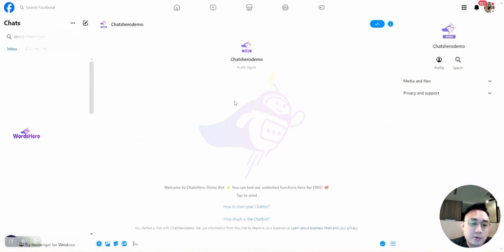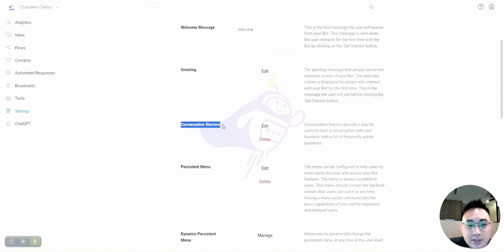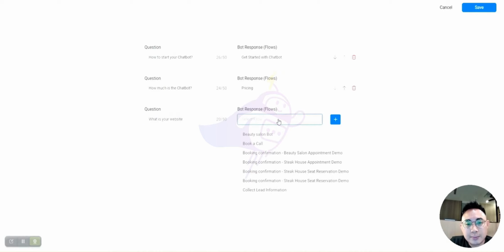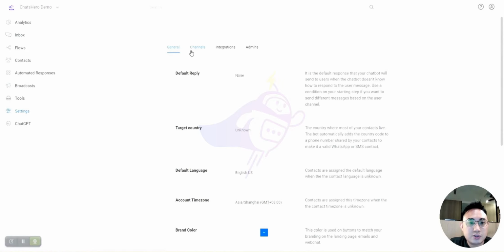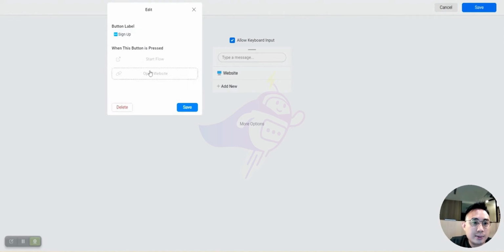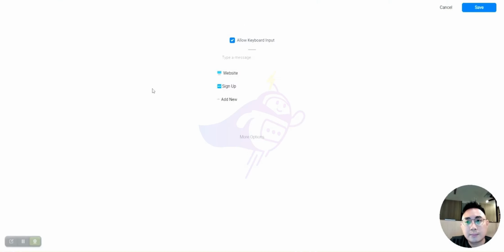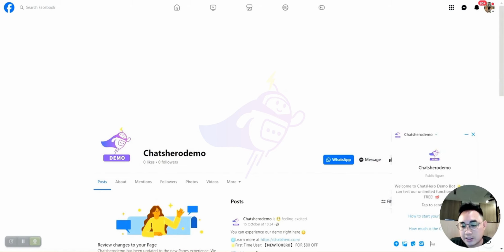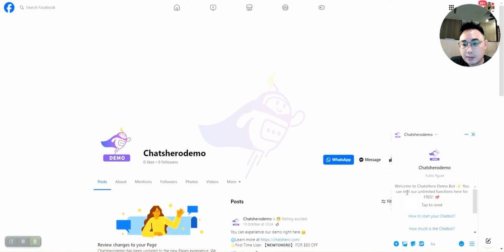#2 Build ChatGPT AI Chatbots: Set up Greeting, Conversational Starter, Persistent Menu | ChatsHero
🌟🔧 𝐄𝐥𝐞𝐯𝐚𝐭𝐞 𝐁𝐨𝐭 𝐂𝐨𝐦𝐦𝐮𝐧𝐢𝐜𝐚𝐭𝐢𝐨𝐧: 𝐌𝐚𝐬𝐭𝐞𝐫 𝐆𝐫𝐞𝐞𝐭𝐢𝐧𝐠, 𝐂𝐨𝐧𝐯𝐞𝐫𝐬𝐚𝐭𝐢𝐨𝐧𝐚𝐥 𝐒𝐭𝐚𝐫𝐭𝐞𝐫, 𝐚𝐧𝐝 𝐏𝐞𝐫𝐬𝐢𝐬𝐭𝐞𝐧𝐭 𝐌𝐞𝐧𝐮 𝐢𝐧 𝐂𝐡𝐚𝐭𝐬𝐡𝐞𝐫𝐨!

Unleash the power of effective bot communication! This tutorial guides you through setting up Greeting, Conversational Starter, and Persistent Menu in Chatshero. Revolutionize your customer interaction strategy. Ready for a surge in engagement?